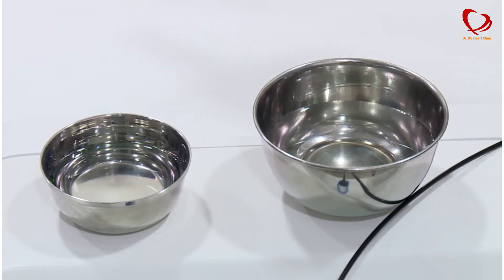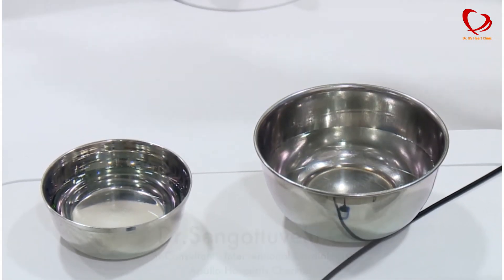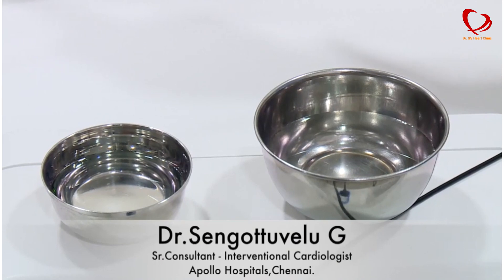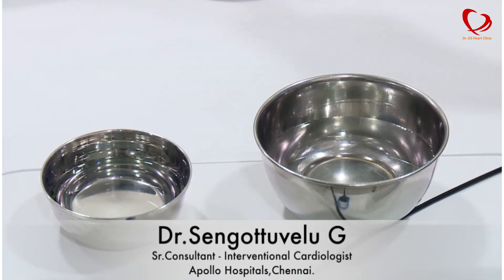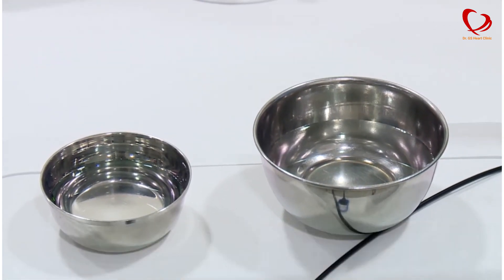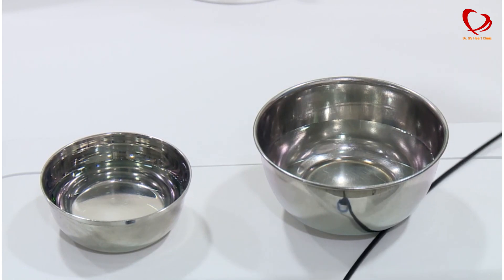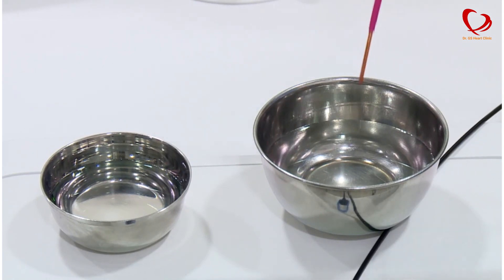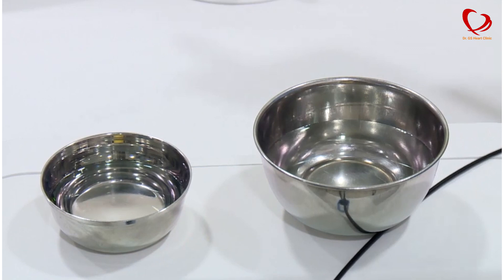Revolutionary Excimer Laser System Transforms Removal of Complex Blocks in heart blood vessels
Apollo Main Hospitals in Greams Road, Chennai, has recently installed the state-of-the-art PLS Excimer Laser system, offering a groundbreaking solution for plaque modification in coronary arteries.

Led by India’s leading Interventional cardiologist Dr. G.Sengottuvelu, Clinical Lead, Structural heart disease program, Apollo group of hospitals, India this groundbreaking advancement brings renewed hope for patients with blocks in heart blood vessels which are difficult to treat with conventional balloon. Intra-coronary laser therapy is a minimally invasive procedure that directly targets blockages within the coronary arteries.

Specialized laser catheter (flexible thin tube) is inserted into the affected artery through a small incision in the leg or arm and guided to the precise location of the blockage using imaging techniques. Once positioned, the laser catheter emits concentrated bursts of light energy, specifically directed at the plaque buildup within the artery. Excimer Laser system emits a cool beam of ultraviolet light with a specific wavelength of 308 nanometers. This powerful light energy delivered in short bursts precisely breaks down, vaporizes and removes plaque and other obstructions through a process called pulsed photoablation creating a clear pathway for blood to flow freely once again. What distinguishes intra-coronary laser therapy is its ability to target the affected area while minimizing damage to surrounding healthy tissue.

This clinically proven technology not only ensures safety but also demonstrates superior efficacy compared to other atherectomy equipment. The laser's depth of penetration is limited to a mere 50 microns, making it exceptionally safe for use within the blood vessels. Excimer Laser System effectively photoablates and removes most types of coronary blood vessel blocks such as atheroma, fibrosis, calcium, thrombus, and neointimal hyperplasia.  The specially designed ELCA Catheter aids in treating total occlusions traversable by a guide wire, acute heart attacks with heavy clot burden, occluded bypass grafts, failed stents recanalizing and altering lesion morphology allowing placement of stent.

In conclusion, the PLS Excimer Laser System, led by Dr. Sengottuvelu at Apollo Main Hospitals is revolutionizing cardiovascular treatment. With its remarkable clinical outcomes and broad range of applications including pacemaker lead extraction, Excimer Laser system offers renewed hope to patients and sets a new standard in cardiovascular care.

Dr. Sengottuvelu renowned cardiologist and a key opinion leader in Asia Pacific region has strived hard and introduced several newer technologiesin the region for stenting and transcatheter valve procedures to enhance patient outcomes in the last over 2 decades. Intracoronary Laser is another new therapy available to treat from a wide variety of newer tools available to treat complex cardiac disorders.

Dr. G.Sengottuvelu is a Senior Consultant & Interventional Cardiologist at Apollo Hospitals, Greams Road, Chennai & an acute coronary care specialist with a special interest in acute coronary care and structural heart disease (TAVI OR TAVR). He also consults with patients at Dr G.S. Heart Clinic in T.Nagar, Chennai.

* Better Heart Care is Our Mission *

Address: No 14/1 & 2, Thirumurthy Street , T.Nagar, Chennai 600017. Tamil Nadu, India.
Timings: Open from 10 AM - 8 PM, Mon - Sat.